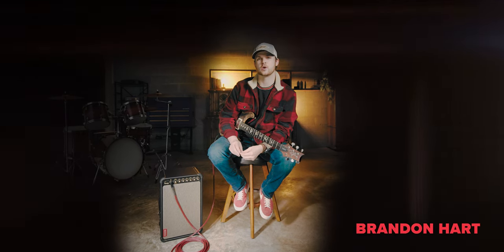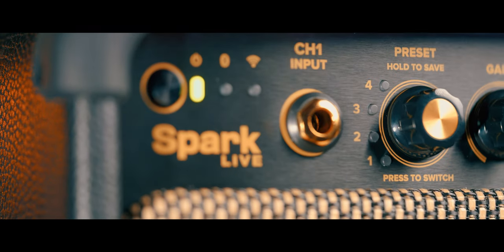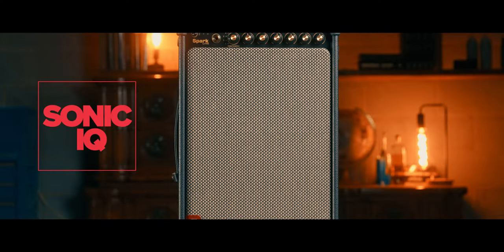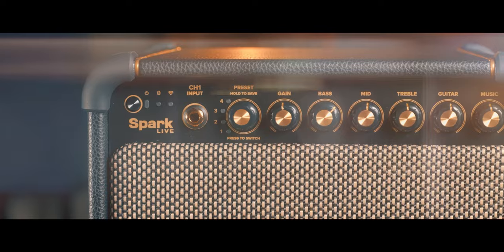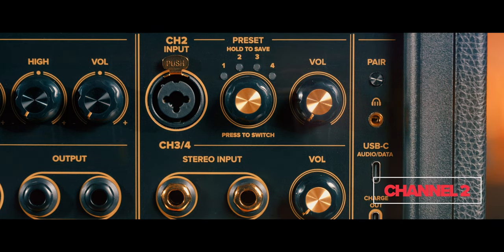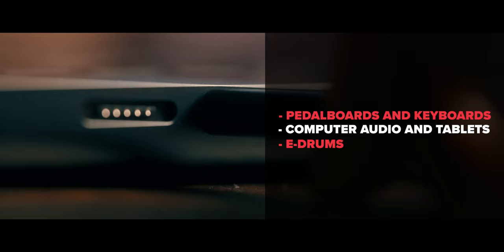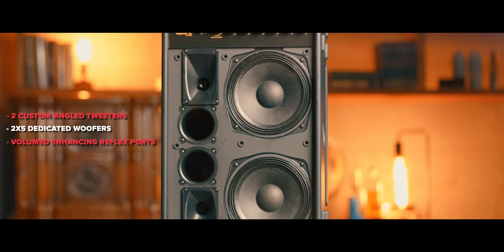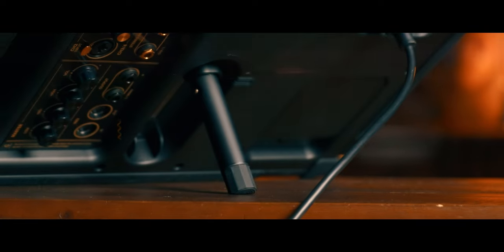Spark LIVE - Walkthrough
In this video walkthrough, Brandon Hart breaks down everything you need to know to get started with Spark LIVE, a game-changing, 4-channel smart guitar amp and PA system powered by Sonic IQ, our revolutionary computational audio engine. It's more than an amp, it's everything.